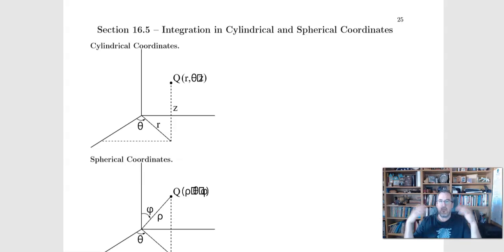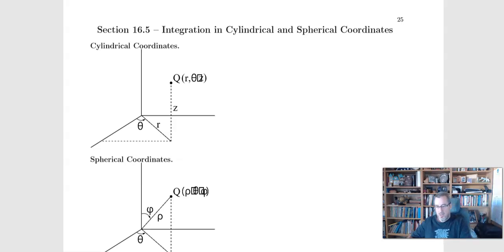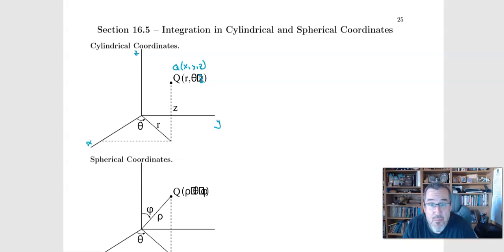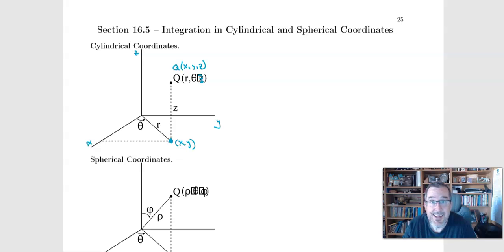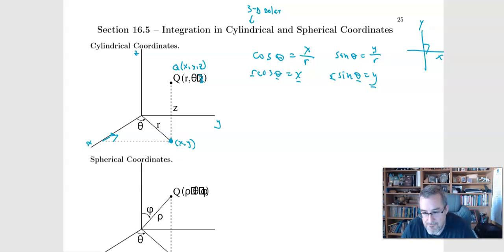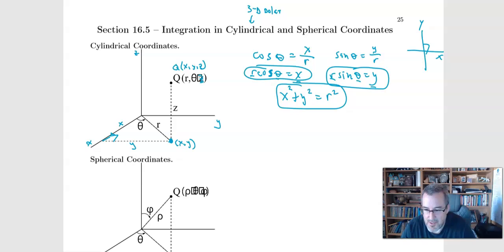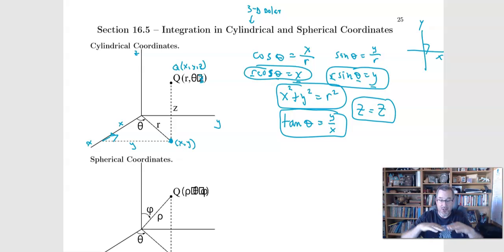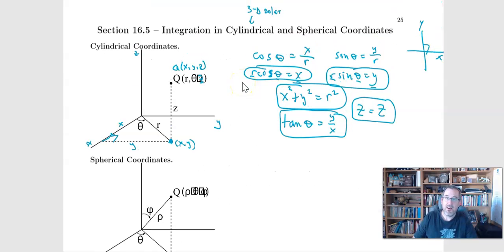MAT241 Cylindrical Coordinates Introduction